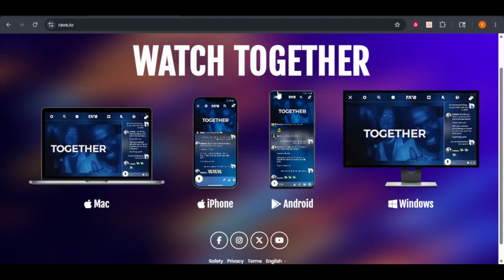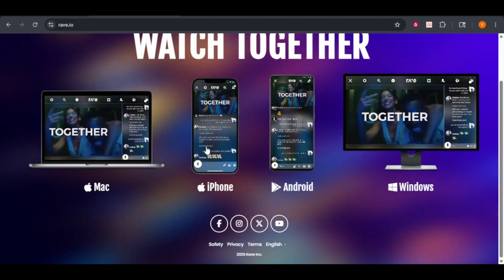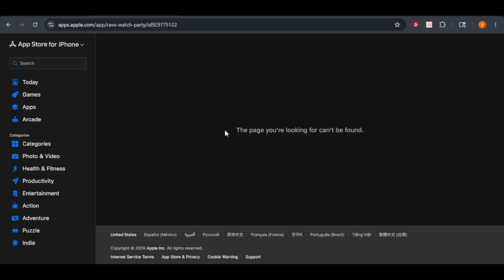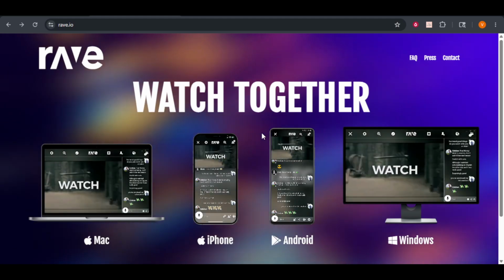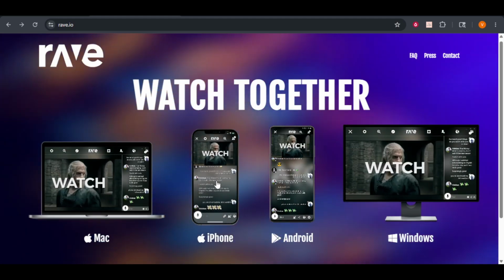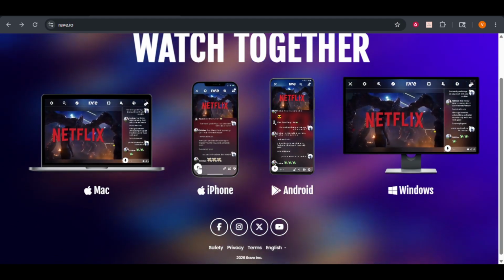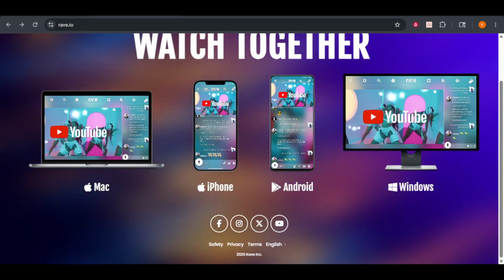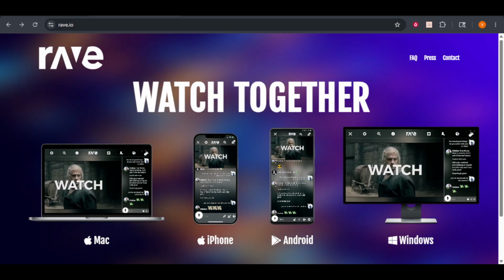How to Download Rave App on iPhone [Full Tutorial]